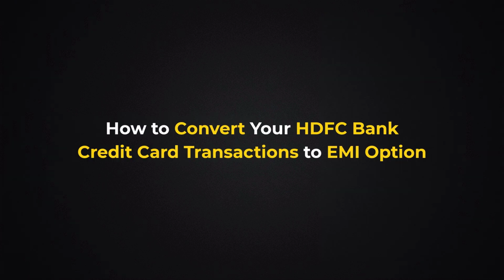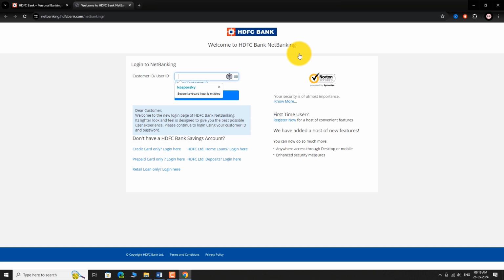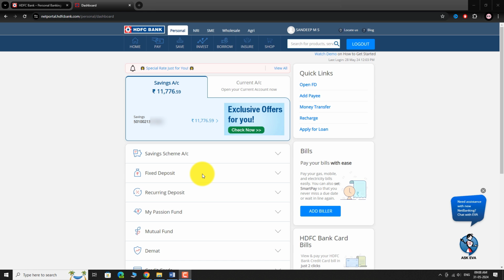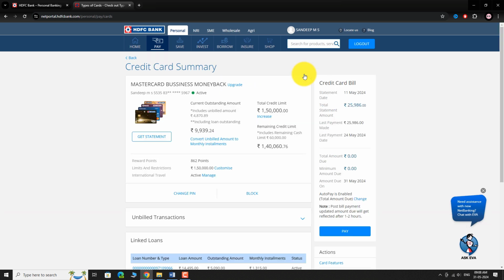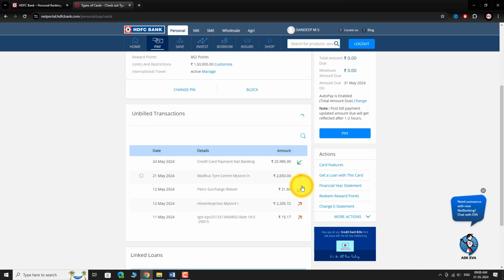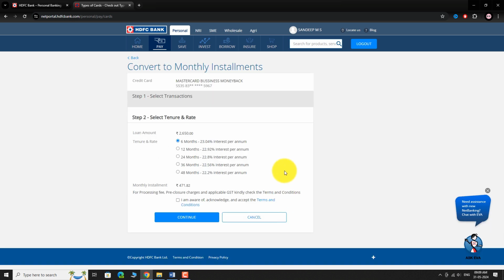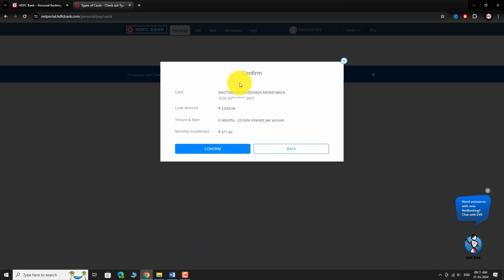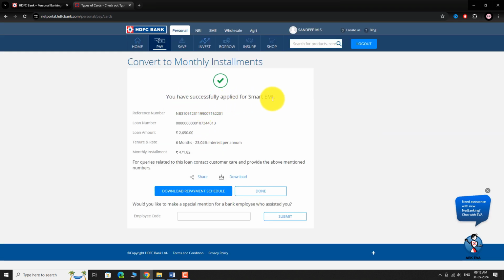How to Convert Your HDFC Credit Card Transactions to EMI Option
0:00 Subscribe to Our Youtube Channel and Press the Bell Icon for Latest Updates
0:05 How to Convert Your HDFC Credit Card Transactions to EMI Option
0:08 Open Your Favourite Browser.
0:13 Go to hdfcbank.com
0:17 Now, Click on the “Login” Button in the Top Right Corner of the Page.
0:21 Select “Net banking” From the Drop Down Menu.
0:27 You Will Be Navigated to Net Banking Login Page.
0:30 Enter Your Customer ID or User ID.
0:35 Click on “Continue”.
0:38 Now, Enter Your Password.
0:42 Click “Login”.
0:46 You are logged in to Your HDFC Bank Internet Banking Account.
0:51 In the top menu bar, hover over “Pay.”
0:55 Under the “Cards” section, click on “Credit Cards” from the drop-down menu.
1:03 You’ll be navigated to “Your Credit Cards” page, where all your linked credit cards are displayed.
1:10 Click the arrow button next to the credit card you want to manage.
1:16 You will be taken to the “Credit Card Summary” page.
1:19 Scroll down to locate the section called “Unbilled Transactions.”
1:24 Click the drop-down arrow to view your transactions.
1:29 Select the transaction you want to convert to an EMI.
1:36 Click on the “Convert to EMI” button.
1:42 You’ll see available tenure options and the applicable interest rate.
1:53 Choosing a tenure will display the corresponding monthly instalment amount below.
2:00 Please note that, a one-time processing fee will be charged along with interest.
2:06 Select your preferred tenure option.
2:10 Accept the “Terms and Conditions,” then click on “Continue.”
2:17 Click “Confirm” to proceed.
2:22 Choose your preferred verification method.
2:25 For Example “SMS”.
2:27 Click “Continue.”
2:30 An OTP will be sent to your registered mobile number.
2:33 Enter the OTP.
2:36 Click “Continue” to finalize the process.
2:41 Done! Your transaction is now converted to an EMI.
2:45 This is how you can Convert Your HDFC Bank Credit Card Transactions to EMI Option.
2:51 Thank You for Watching.

Translations